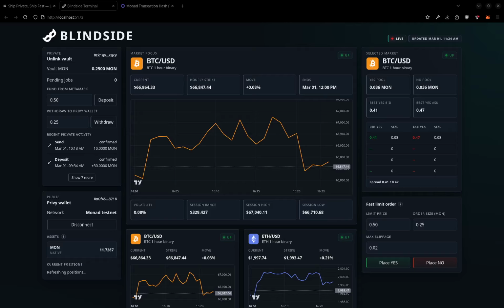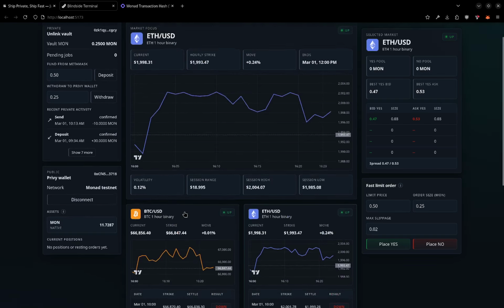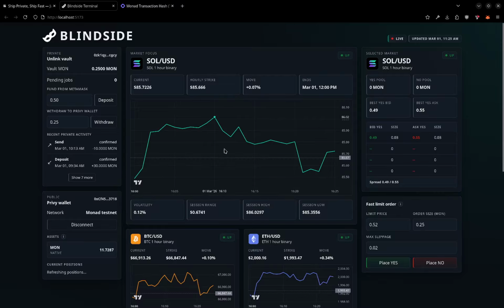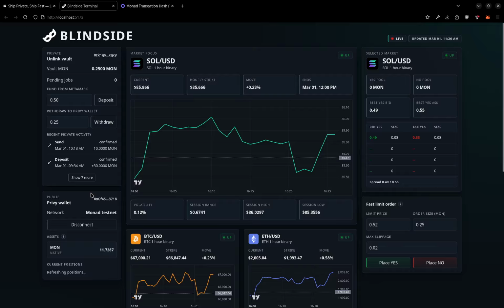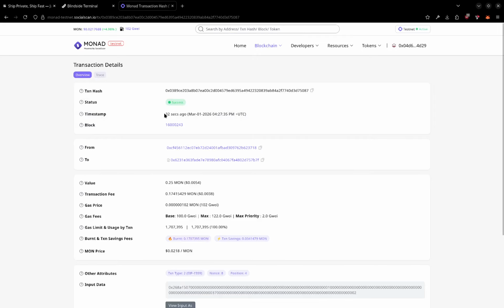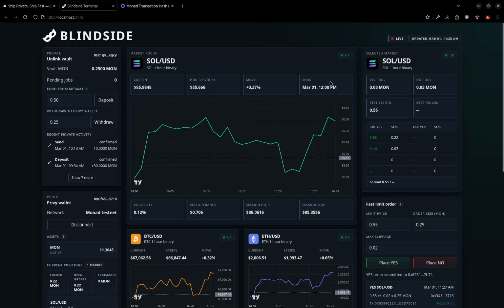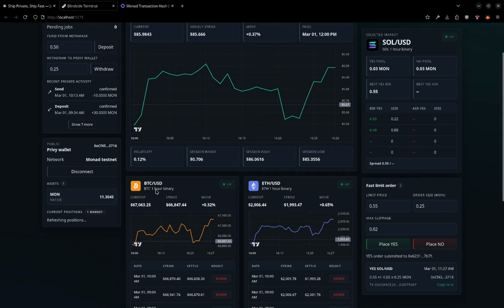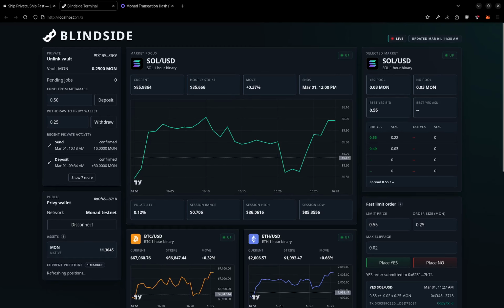Blindside: Unlink x Monad Hackathon NYC 2026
The site looks slow in the video because I'm recording on OBS on my laptop while hosting it locally as well.

Blindside is a private prediction market terminal on Monad testnet designed to let users trade onchain without exposing their main public wallet as their visible trading identity. It uses MetaMask as the funding source, Unlink as a privacy vault to break the onchain link to an embedded Privy execution wallet, and Monad’s fast block times to keep trading responsive. Pyth powers both the live market data in the interface and the oracle-based strike and settlement prices that determine each market’s outcome.